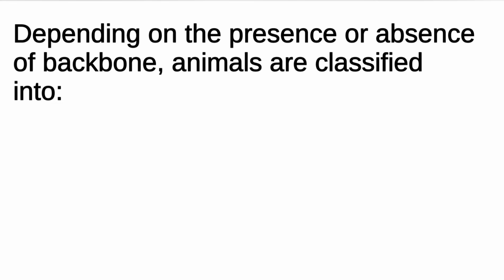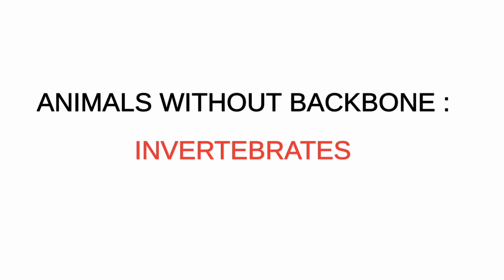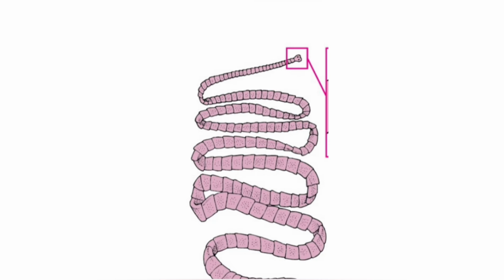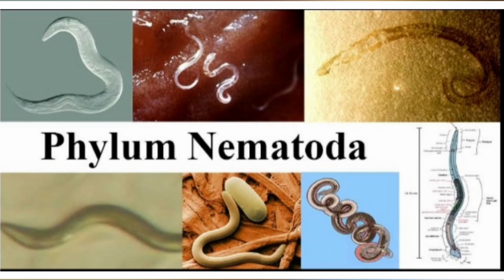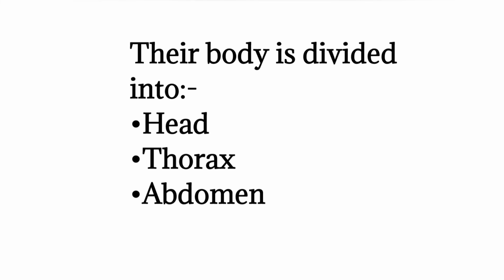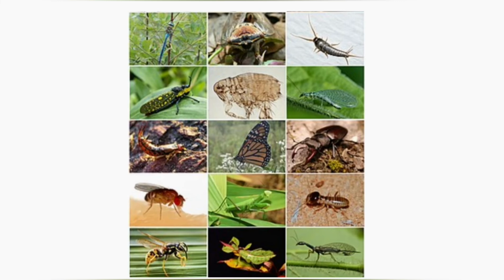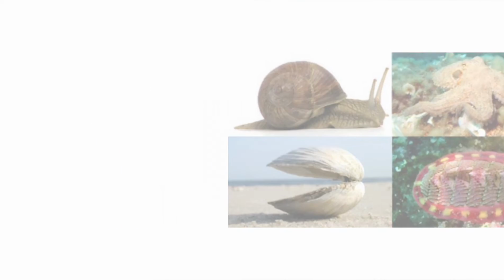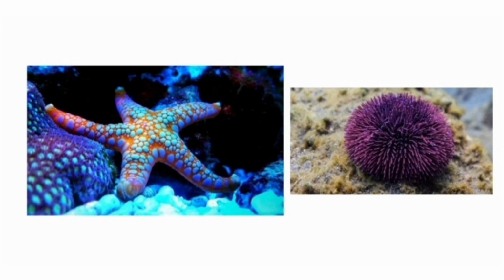Classification of Animals || Class-6-8 || Biology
Hello everyone,
today we are here with another new video on Classification of Animals.